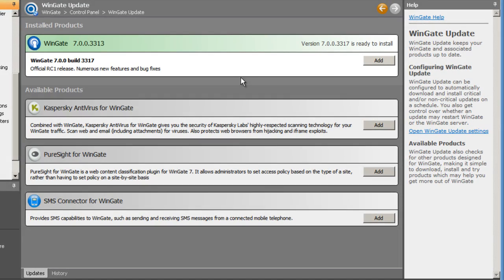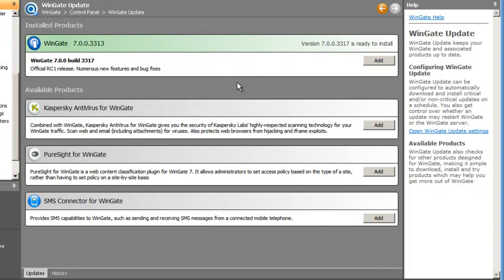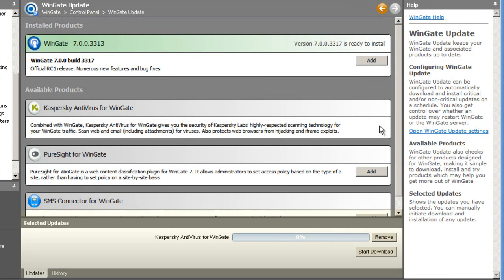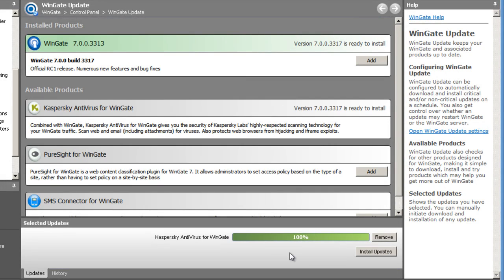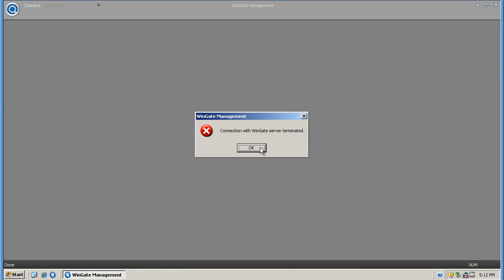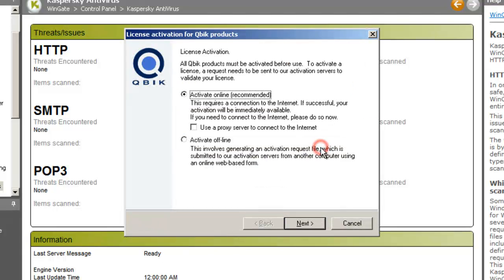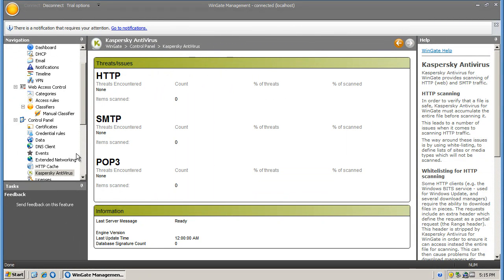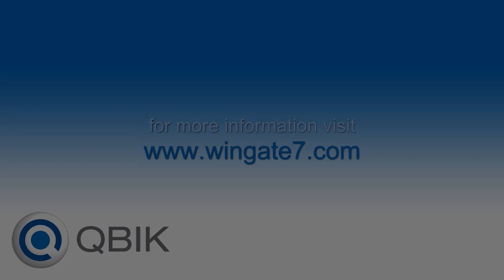WinGate 7: Installing add-ons via WinGate Update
Demonstrates how quick and easy it is to install add-ons via the WinGate Update panel.  Try them all!